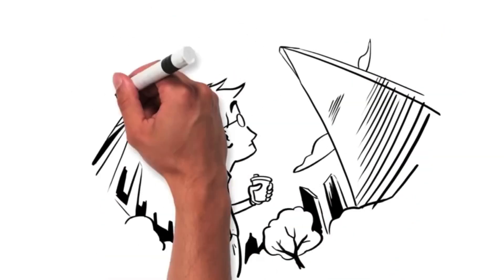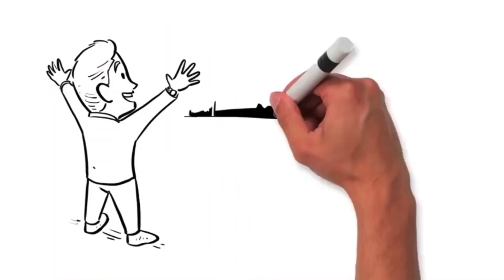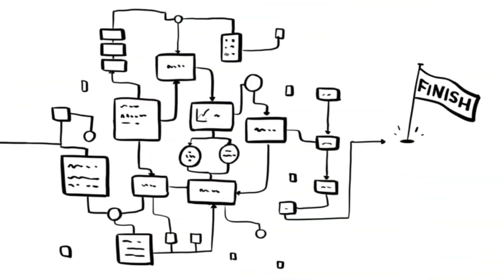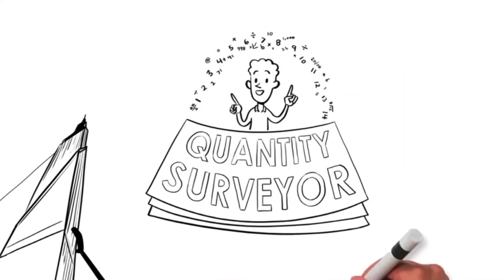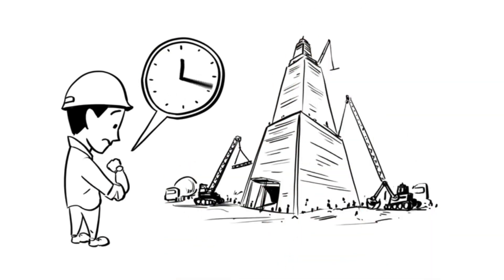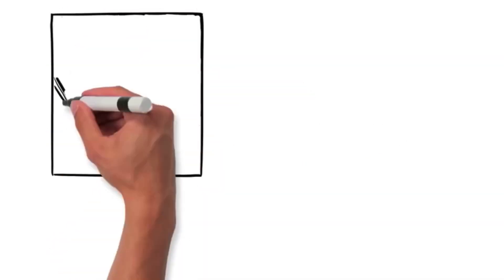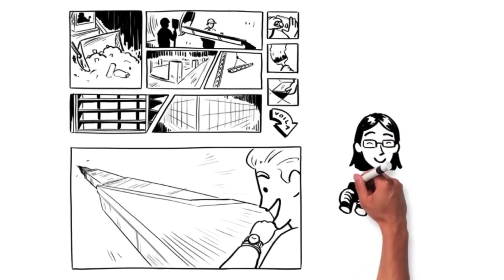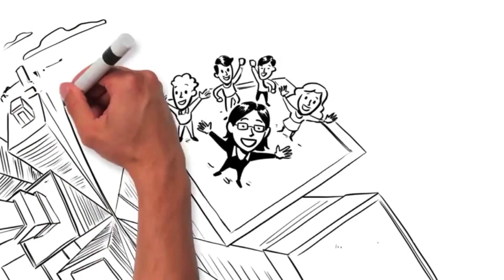What is project management? | Project management for beginners | Construction Project Management UK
Hey Guys,
Sharing the civil engineering scope in the UK, in-demand course and best university to study civil engineering, the ICE Chartership grades and Graduate jobs skill set for civil engineers. Thanks

Please join the WatsApp Group and raise your queries for urgent response from myself. Thanks

indian student life in Norway.
Pakistani student in uk.